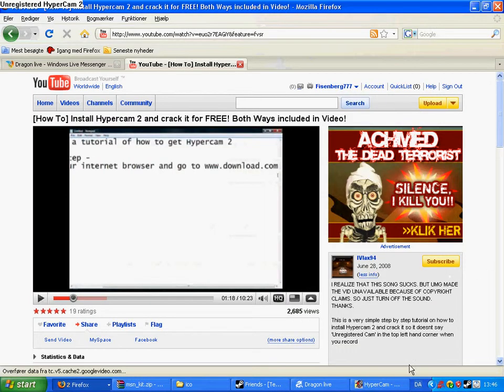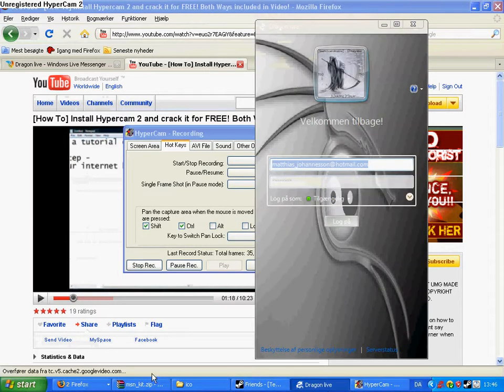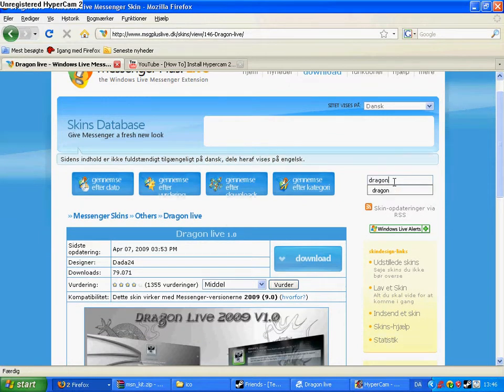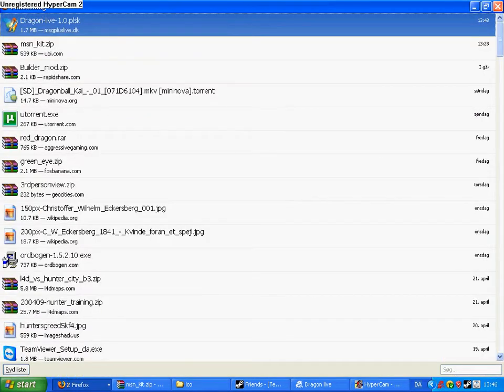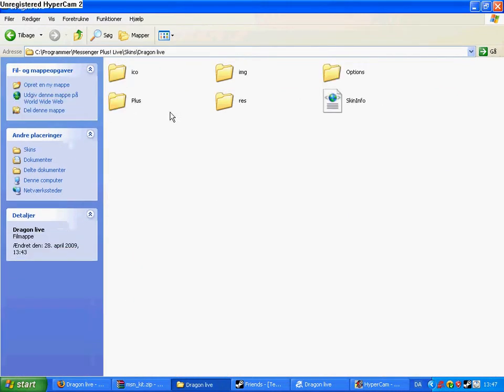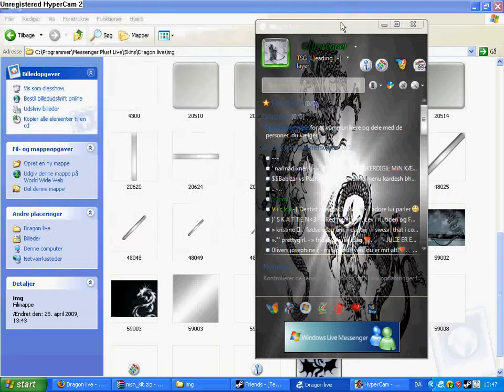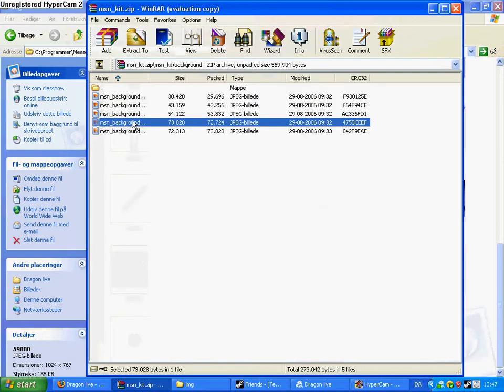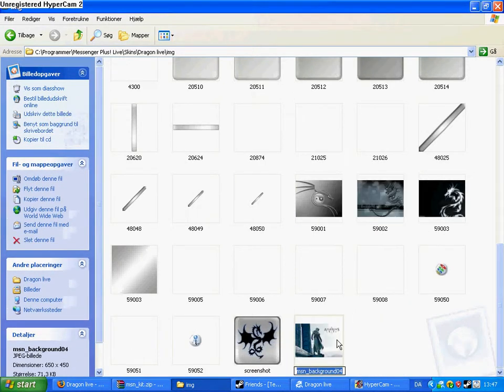MSN Live Plus Video Skin tutorial / how to / guide Your OWN skin!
I'm sorry for my incredible gay voice. I was in an annoying stage of the teenage years ;-)

This is a intro showing you how to easy get your on pictures as a background. I figured it out myself after been fooling around for 15 min. with it. Enjoy :)

Sorry for weird voice idk why its so light O_o

Ask if you need any advice

I think thats the website. Just follow my instructions and watch the movie.